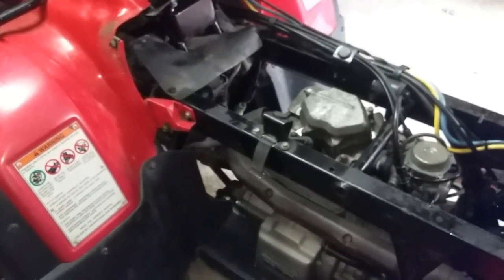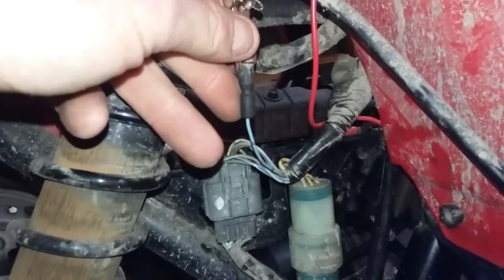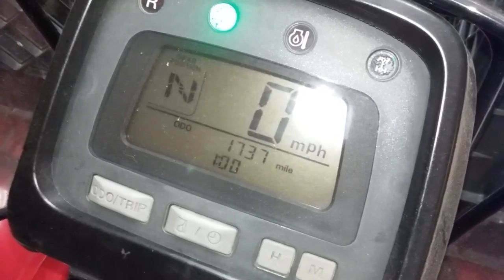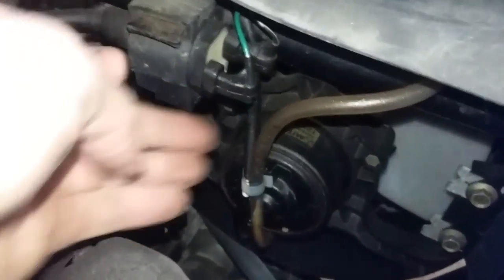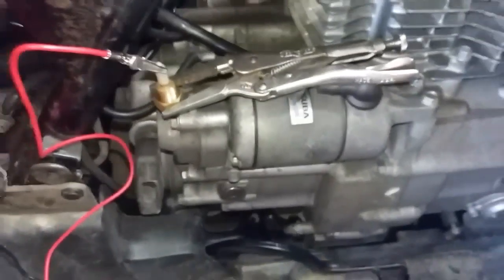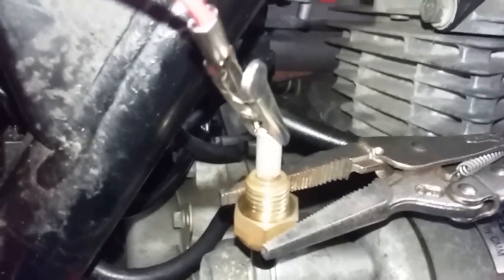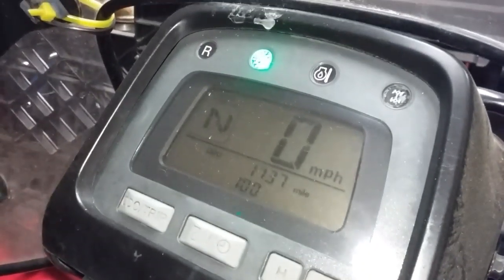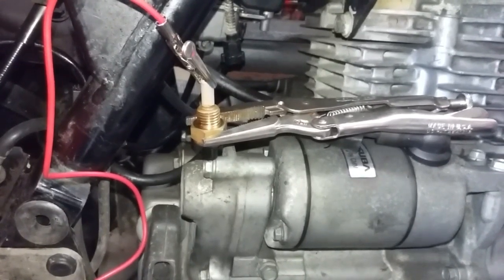Honda foreman 450 fan circuit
Fan circuit operation / parts location